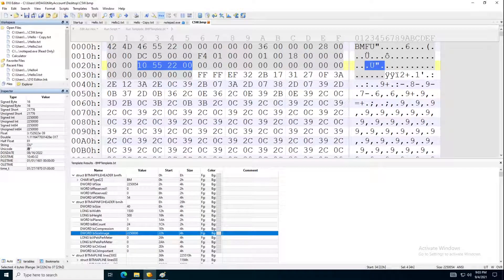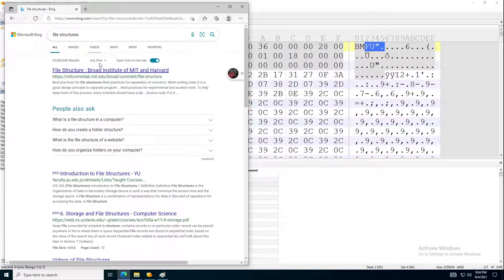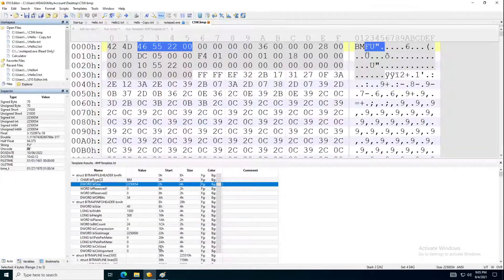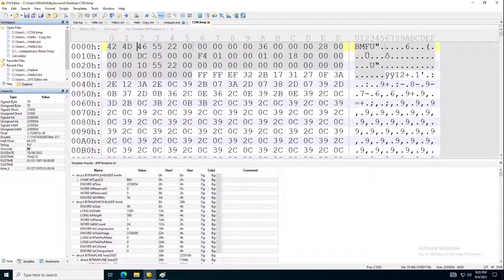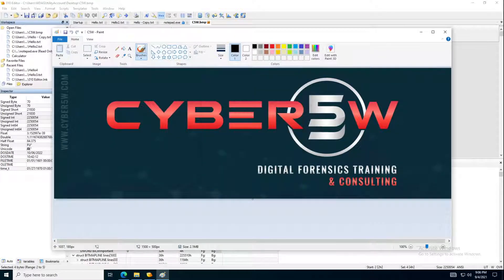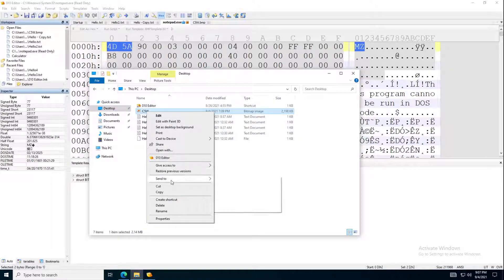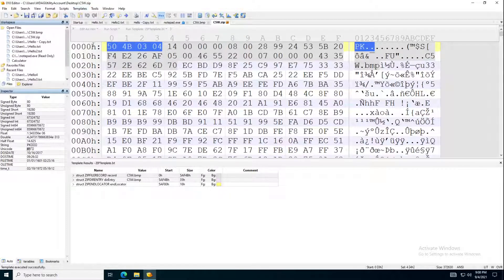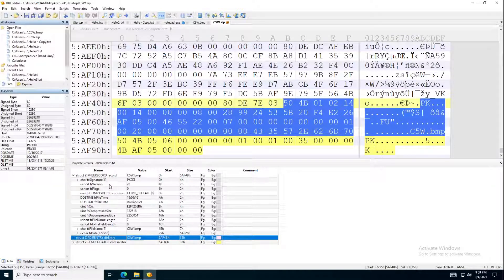28- Templates (Part 2) and File Signatures